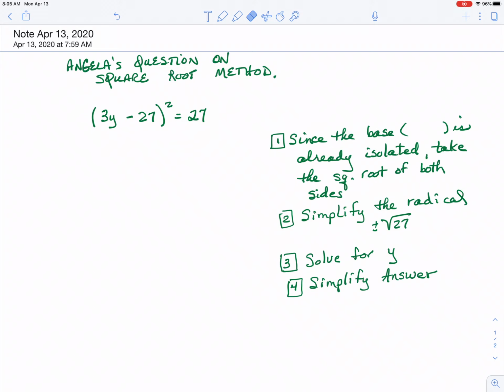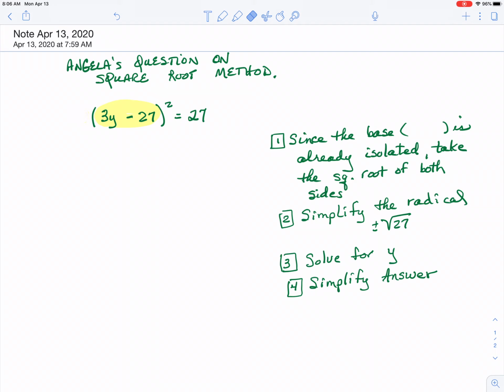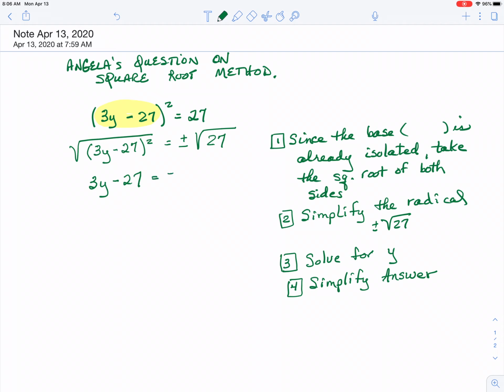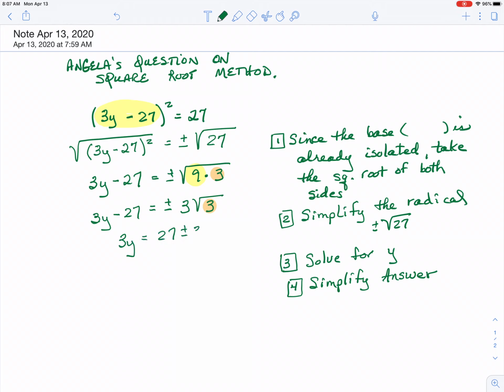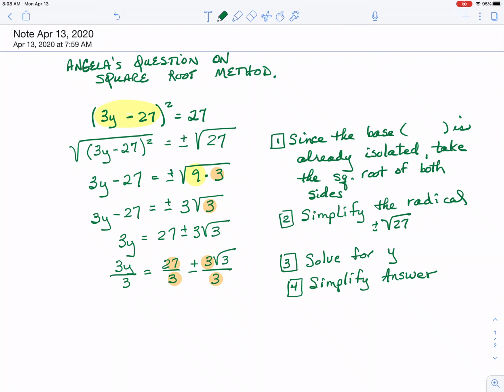ANGELA’s Question on Square Root Method